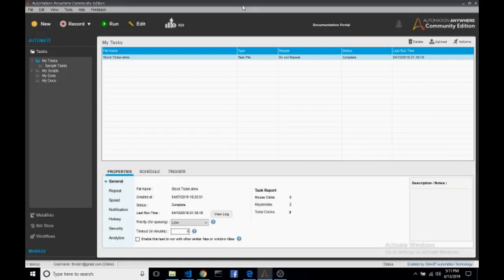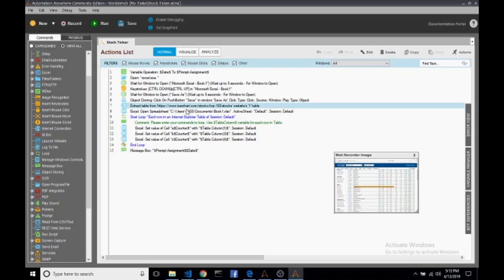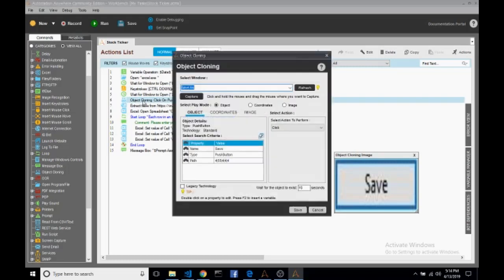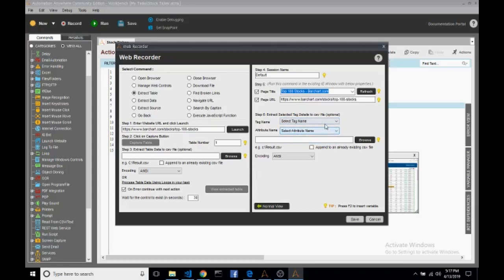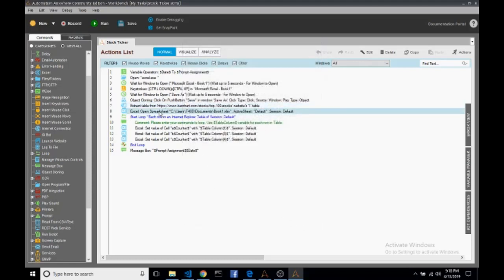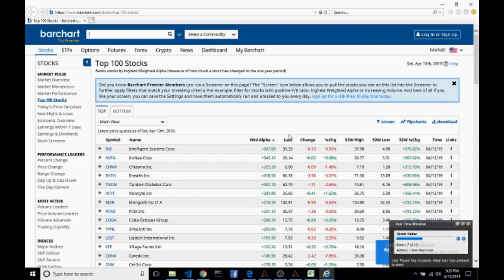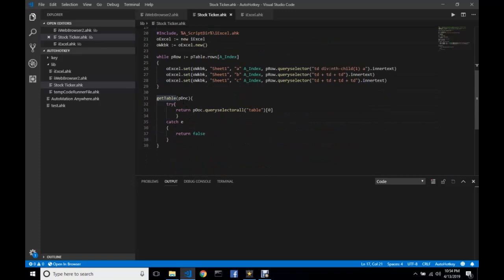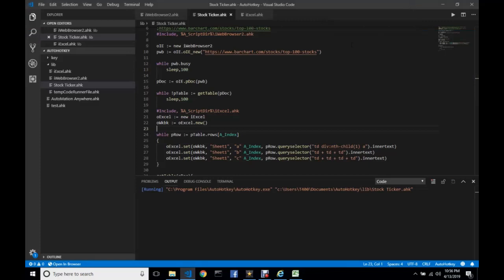AutoHotkey Vs Automation Anywhere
Demonstrate the same task in the popular Automation Anywhere and compare with same process with AutoHotkey